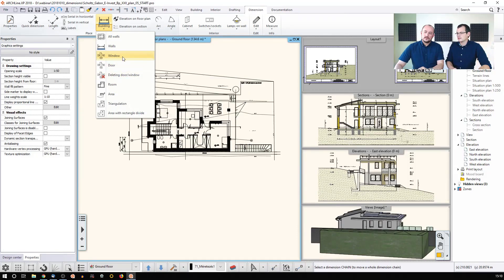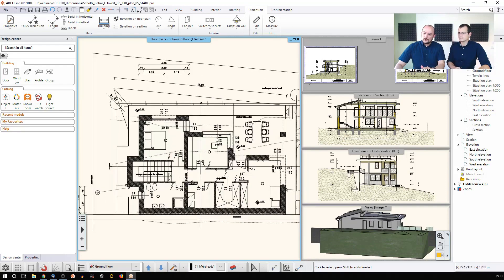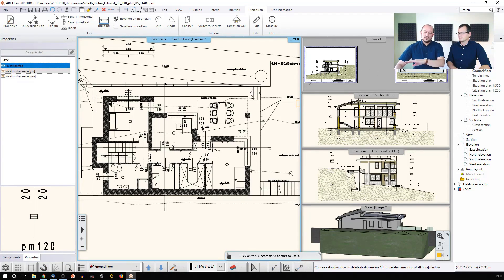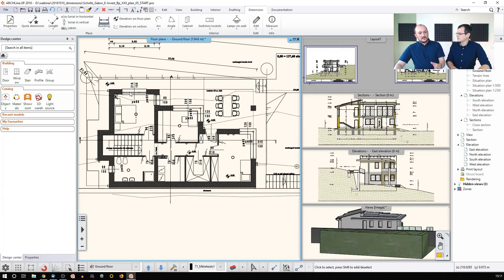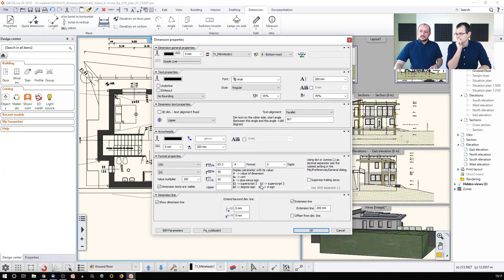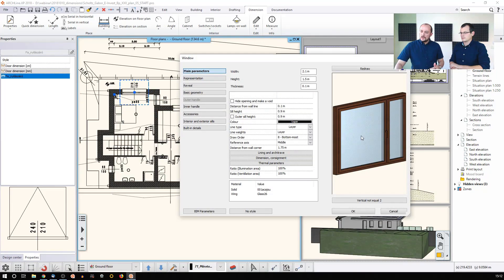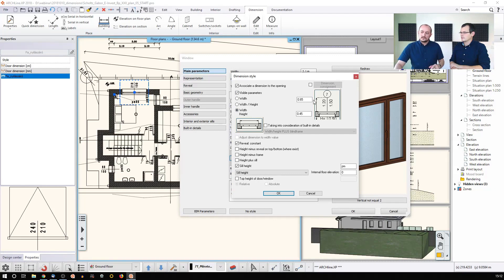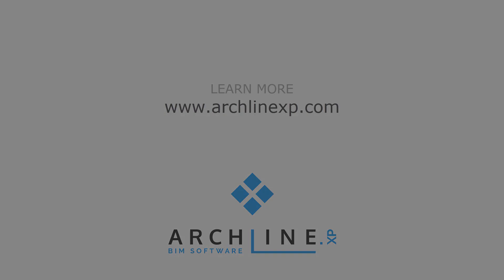Dimension of doors and windows - ARCHLine.XP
In this tutorial video you can learn about dimension of doors and windows.